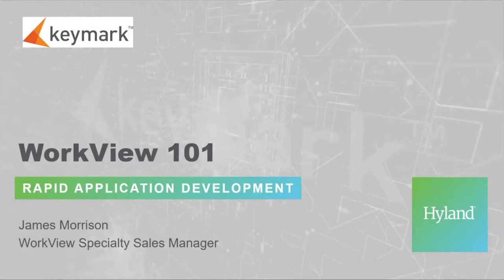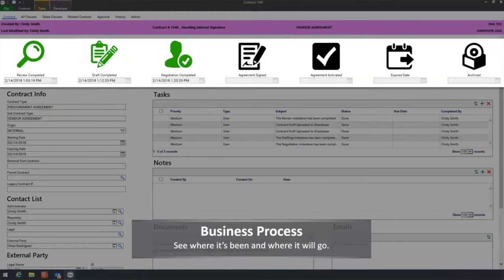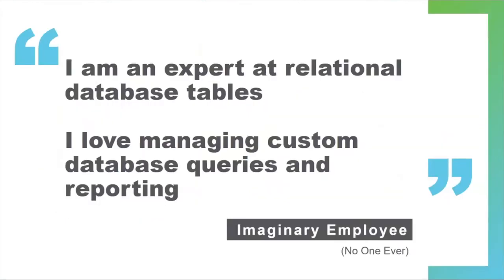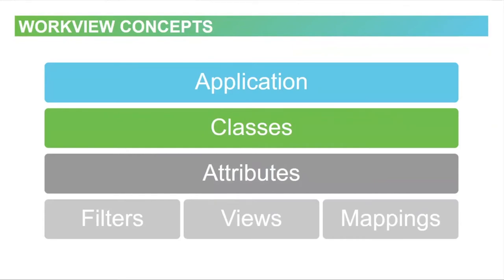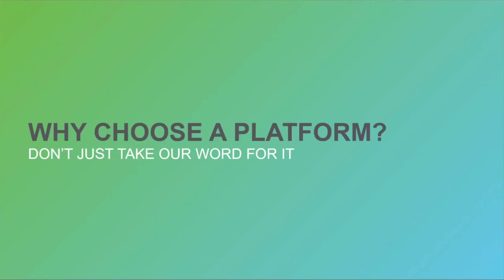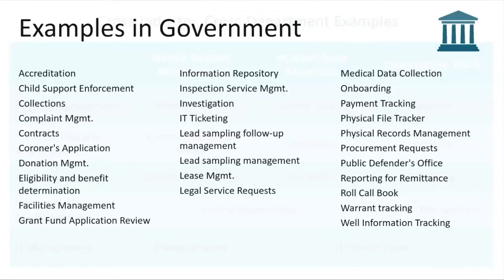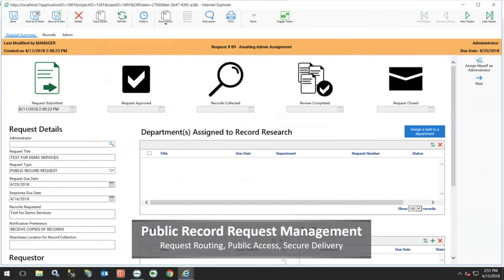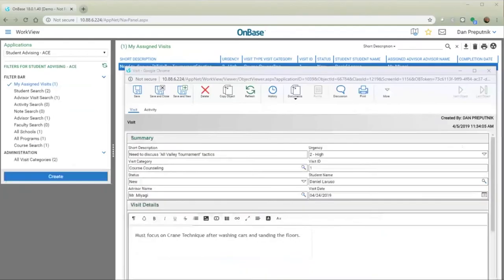OnBase WorkView 101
OnBase has been providing “document-centric” solutions for a long time and can manage virtually any type of content.  But maybe you’re not concerned with the documents but rather, the data that is on those documents.  If your organization is leveraging applications like Access or using a spreadsheet to manage a process – we have a better way!  OnBase WorkView is a rapid application development tool that allows you to create data-centric solutions that are supported by and integrated with all of the great OnBase functionality you’re familiar with today.  In this 101 session you'll learn how WorkView fits into the Hyland platform and how customers are leveraging this module today to improve process and drive transparency.